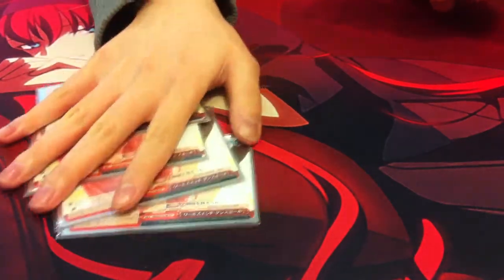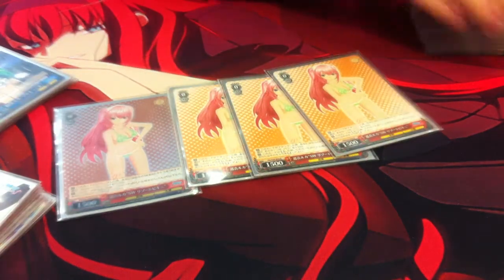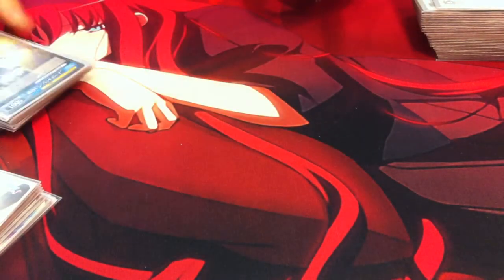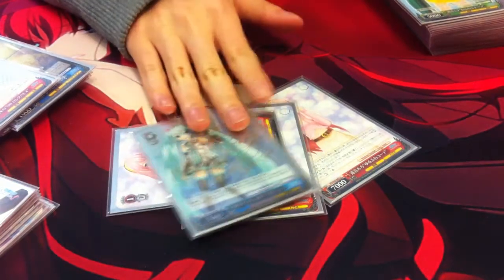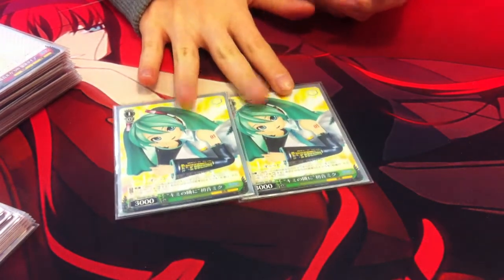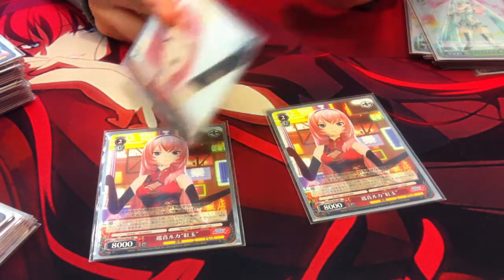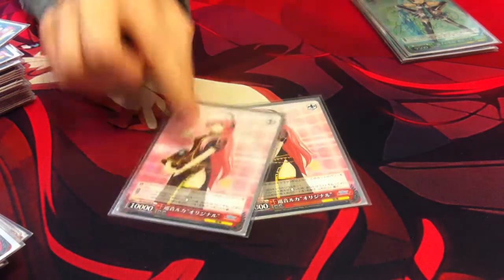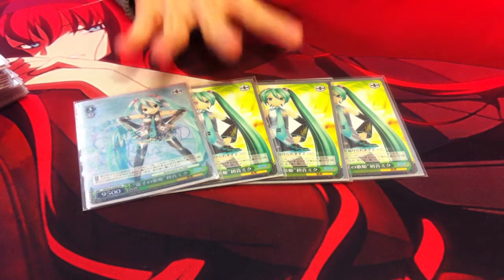Weiss Schwarz - Project Diva ƒ(Green/Red) Deck Profile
Here we have a re-uploaded Project Diva ƒ deck profile cause the first one was done with a horrible camera and no camera stand.